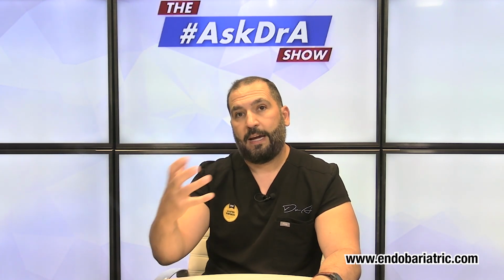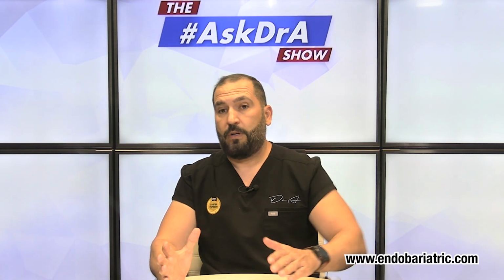The AskDrA Show | Ep. 244 | Gastroparesis, Losing a Few Pounds & Pre-op Phase | Endobariatric | VSG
On this episode we'll talk about:
1:20 - Do I really need to be overweight to get a gastric sleeve to alleviate the gastroparesis?
3:24 - I need to lose 70 pounds. Is the sleeve right for me?
4:19 - How much weight do I need to lose before my gastric sleeve surgery?

Have you read The AskDrA Books? 📚

If you're struggling with obesity and would like to know more about Gastric Sleeve surgery, or how Dr Alvarez can help you visit:

"Changing lives...one sleeve at a time" 💙